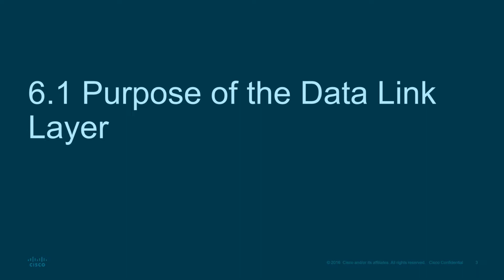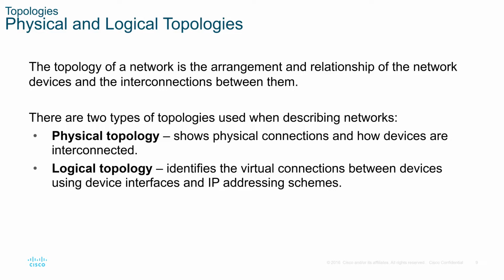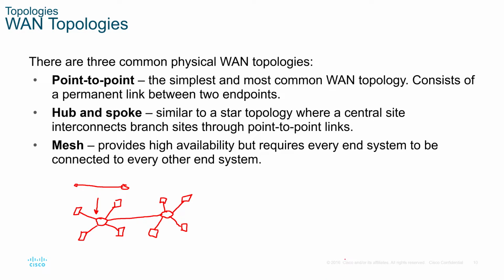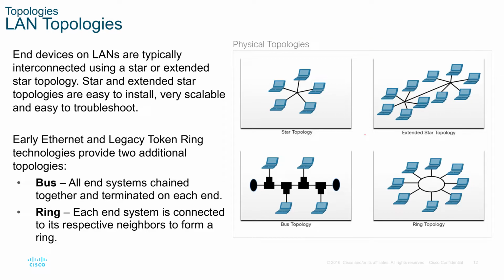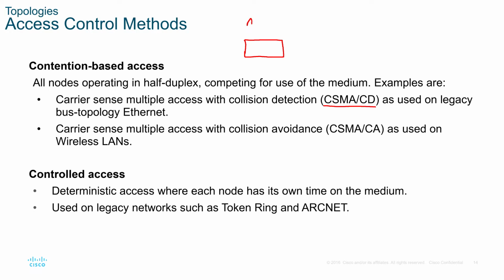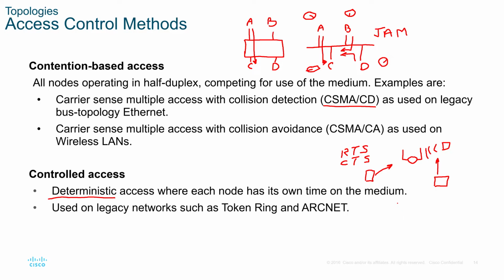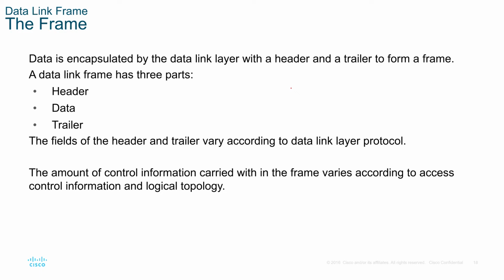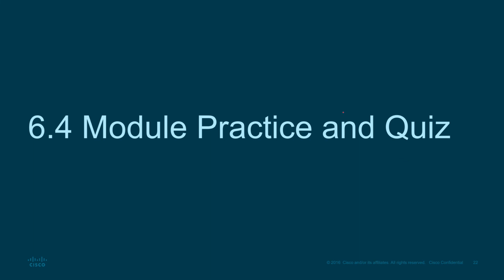CCNA 200-301 v7.0 | Introduction to Networks (ITN) | Module 6: Data Link Layer